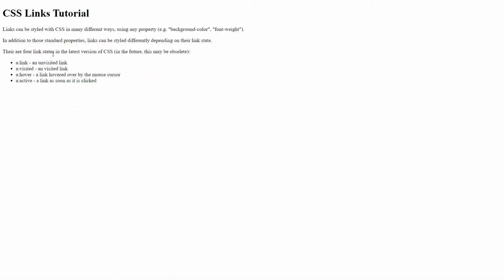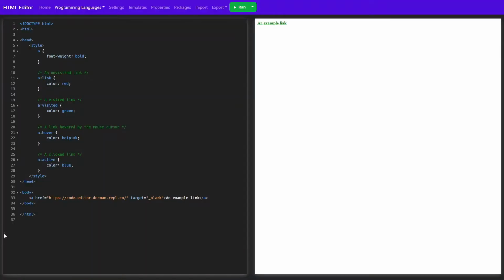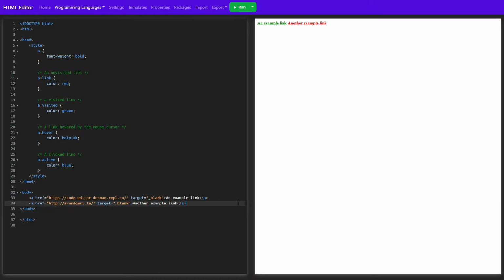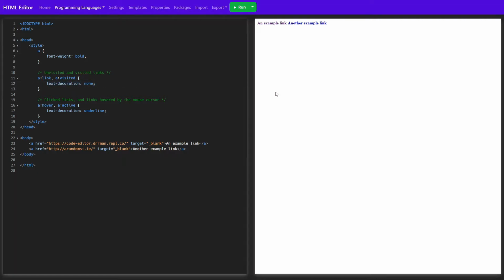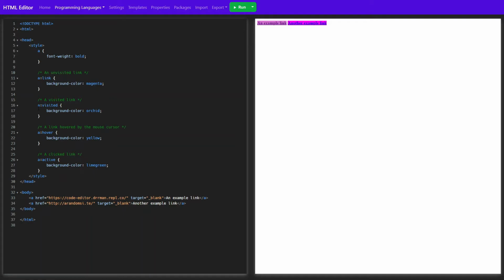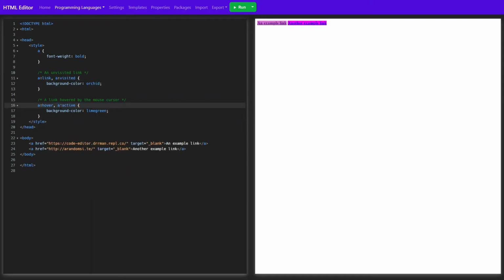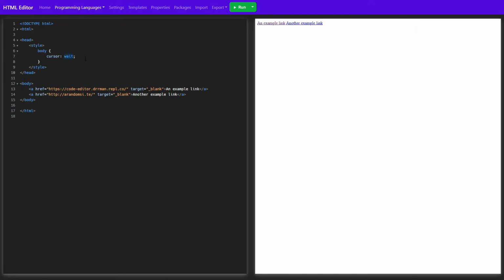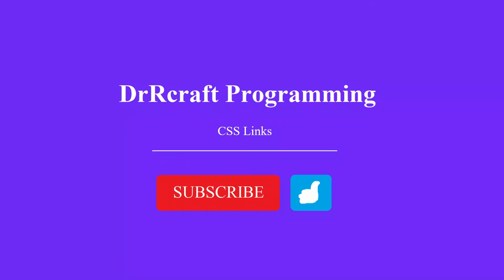CSS Styling Links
This video is a tutorial on styling links with CSS and going over different link states.